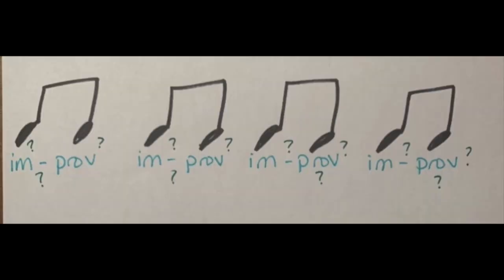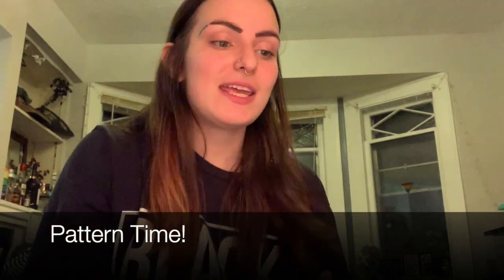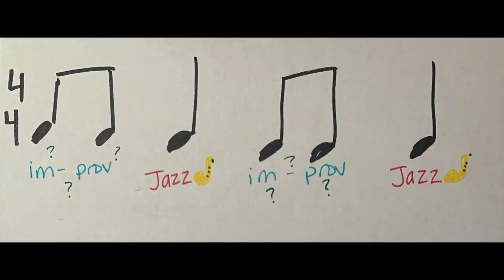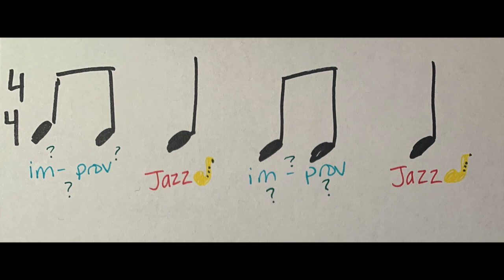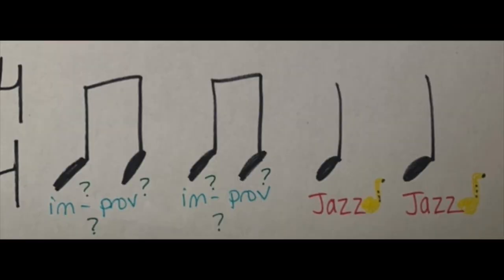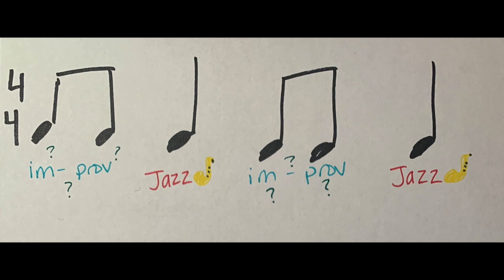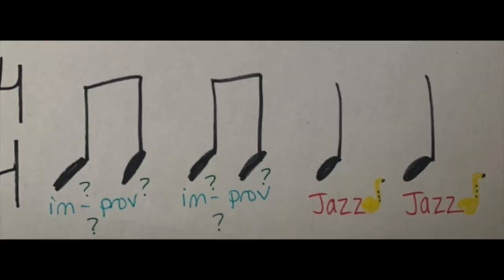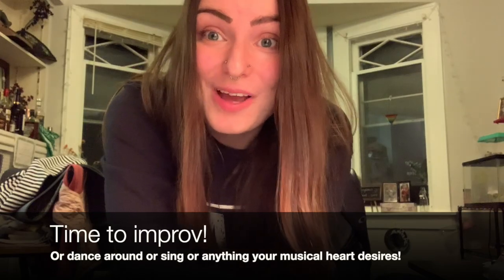Jazz & Improv, Music with Ms. P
Little bit of jazz, little bit of improv, new rhythms and some saxophone! Learn how to be the coolest jazz cat in this virtual music lesson.